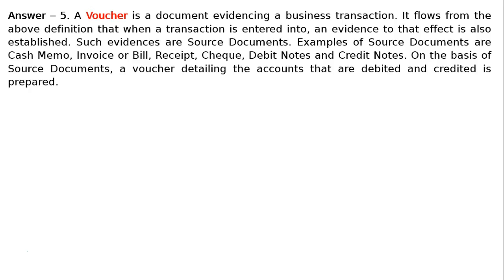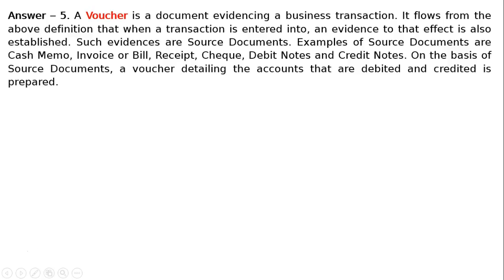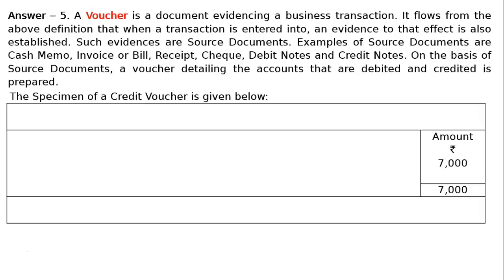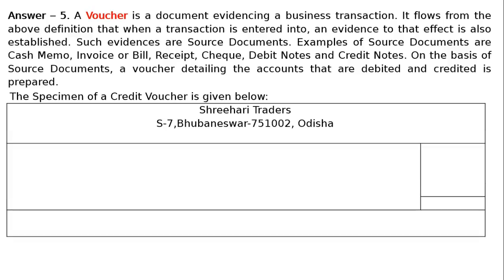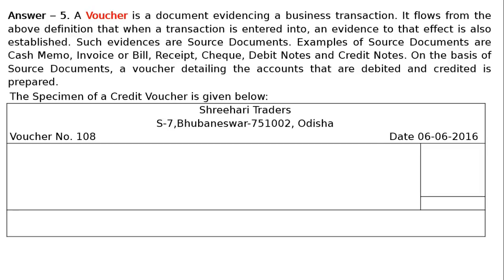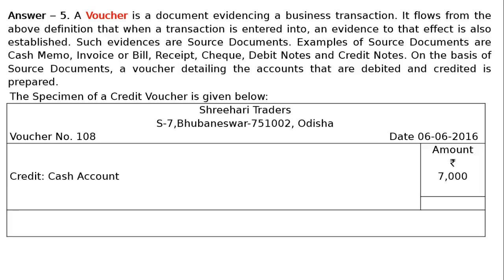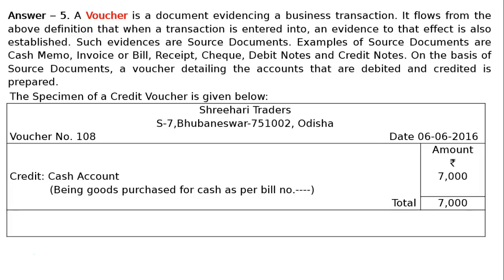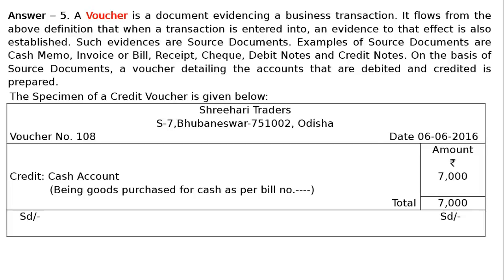T. S. Grewal Solutions - Class XI - Chapter 7 Origin of Transactions - Answer 5 SATQ